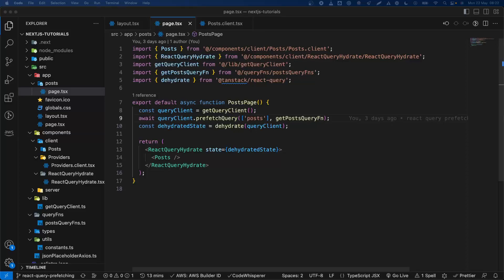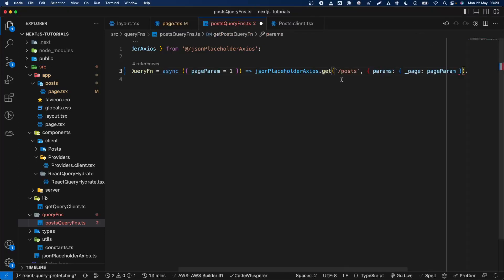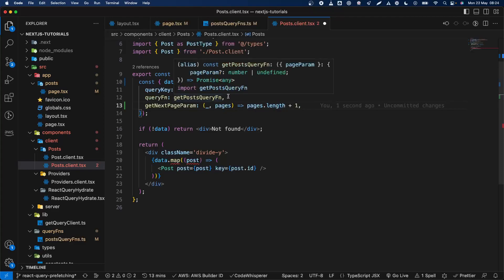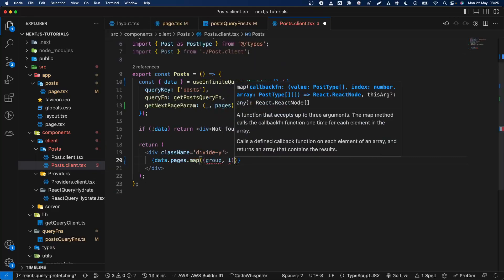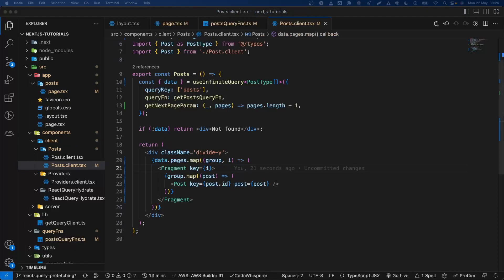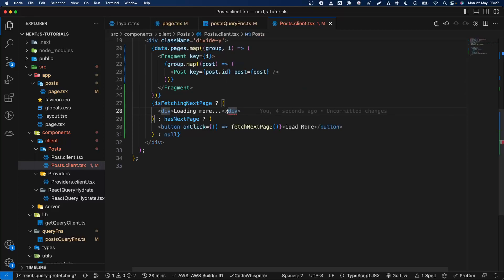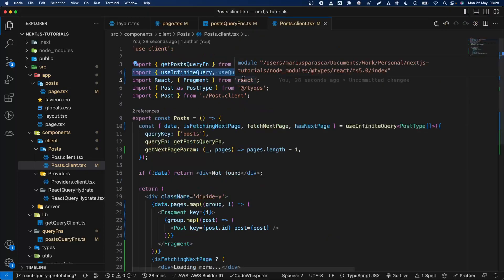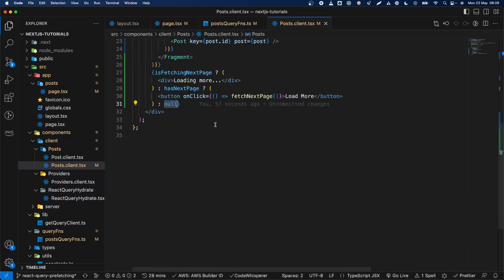NextJs 13.4 With React Query And App Router: Infinite Scroll Prefetching